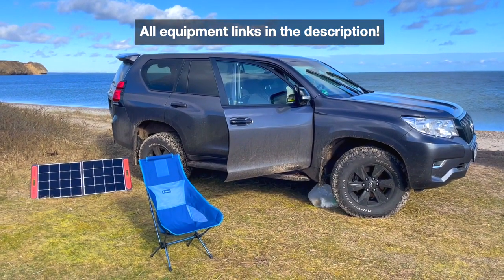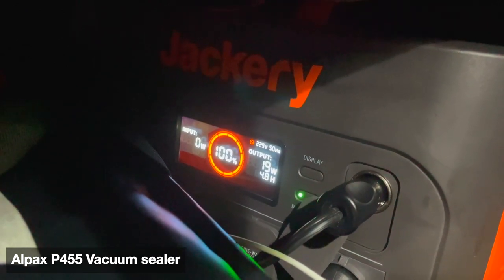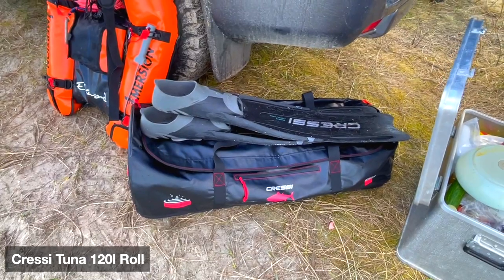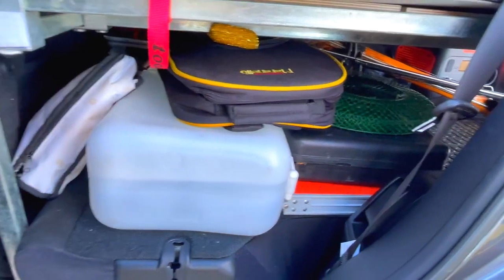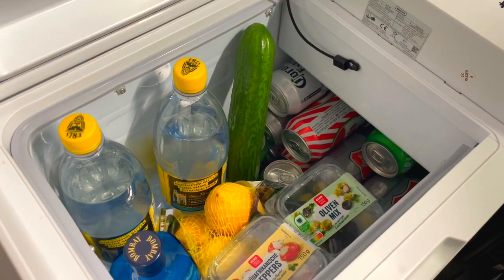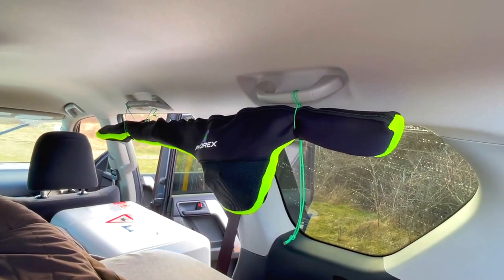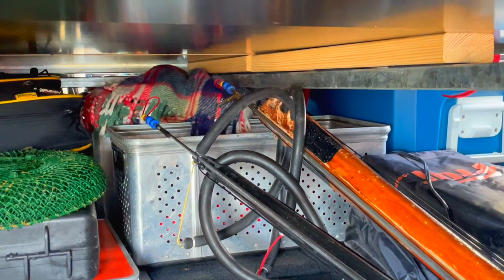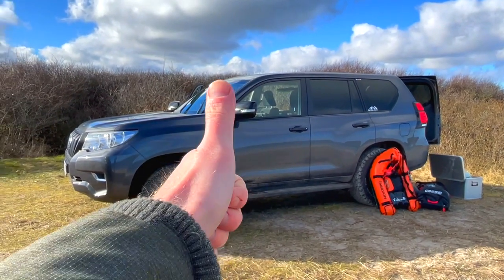Sleep inside a Car - Offroad Camper - Toyota Landcruiser J150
This is a Video about sleep inside a Car - an Offroad Camper Toyota Landcruiser J150!

Power:
Jackery Solar 100 Saga Panel
Jackery 2000 Pro Solargenerator

Cooling:
Mobicool MFC 40

Spearfishing
Cressi Bag Tuna Roll
Garmin Fenix 6s Pro
Chris Benz Depthmeter

Camping:
Helinox Camping Chair
Flatliner Fox 5 Seasons
Vacuum Sealer Allpax

Timestamps:
00:00 Intro
00:31 Power Supply
01:03 Vacuum Sealer
01:26 Sleep in the Landcruiser Sleeping Platform
01:59 Cooking Equipment
02:18 Spearfishing Equipment
03:28 Additional Equipment
04:29 Cooling Box for Freezing
05:03 Sleeping Bag
05:57 Fishing Rod
06:18 Towing Rope and Offroad Equipment
07:18 Toyota Landcruiser J15 Offroad
08:25 Outro

TRAVEL
Sportube travel with speargun

Greetings Chris